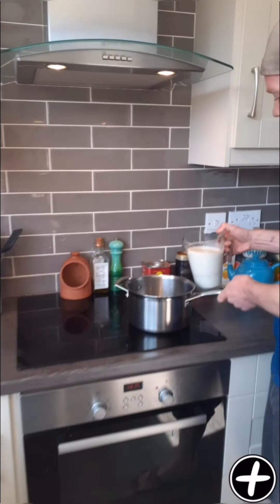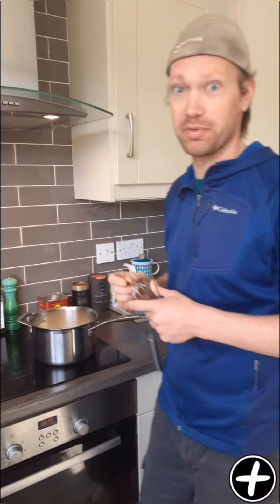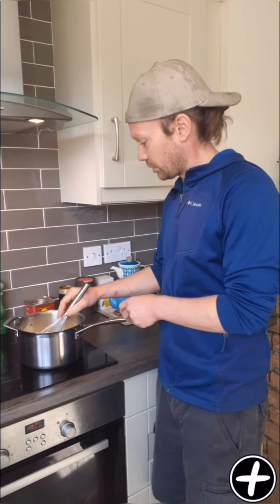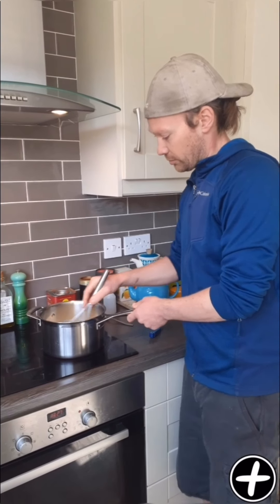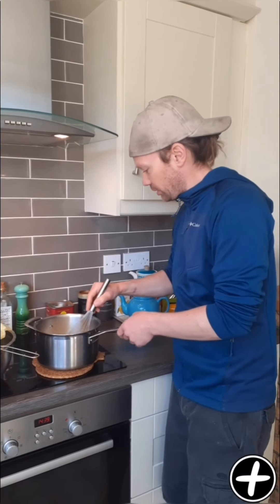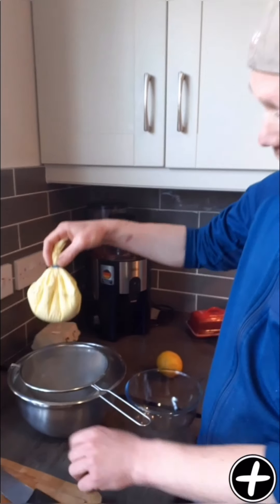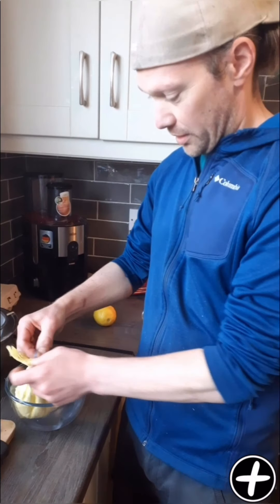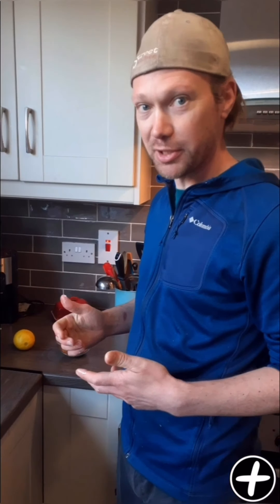G+C Presents: How to Make Home-made Ricotta with Man St. Kitchen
Learn how to make home-made Ricotta with this recipe from Man St. Kitchen.